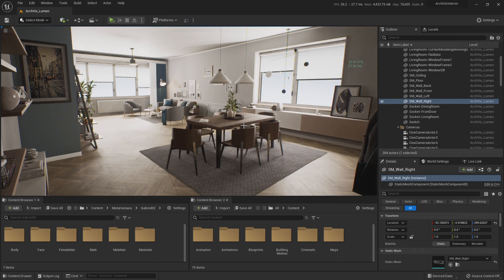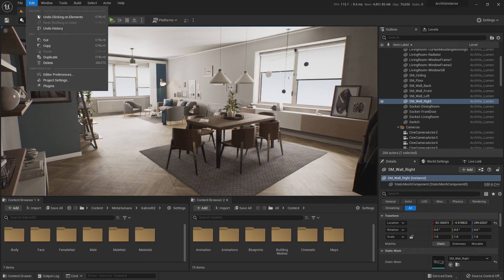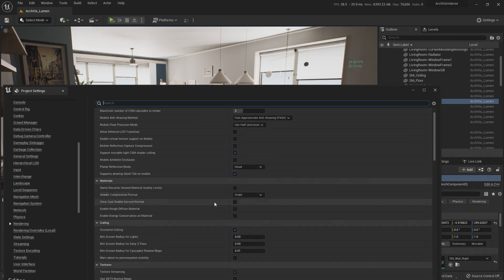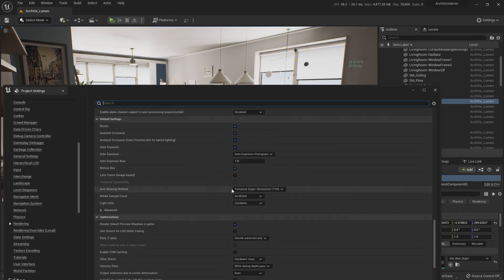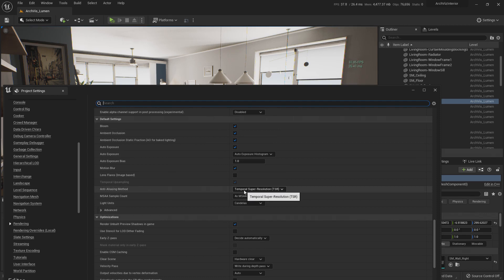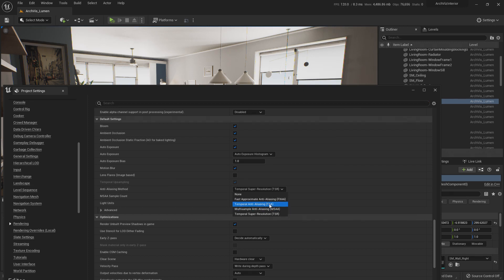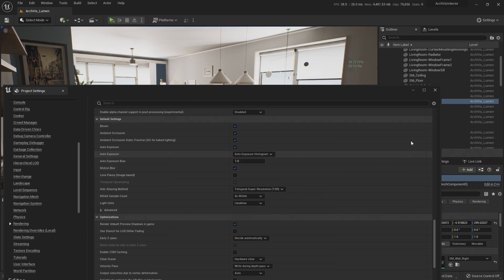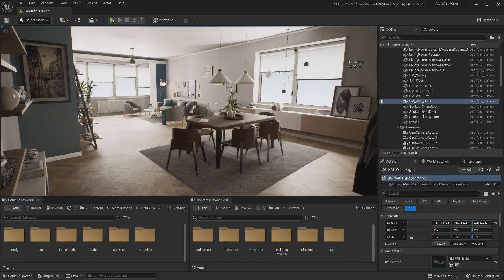UE5 preview 2 Unreal Engine is giving out FPS FOR FREE!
Follow me for the News and Toots! about Unreal Engine.